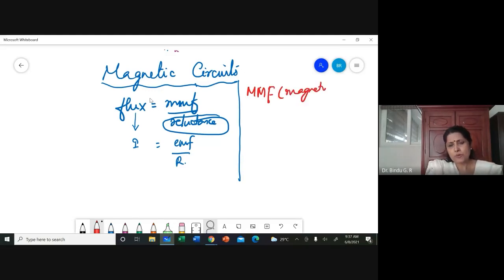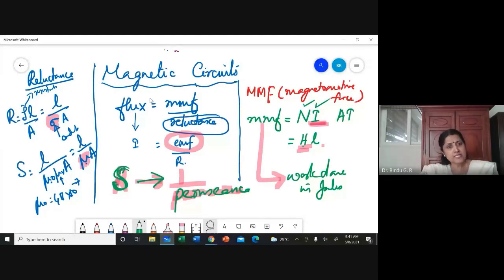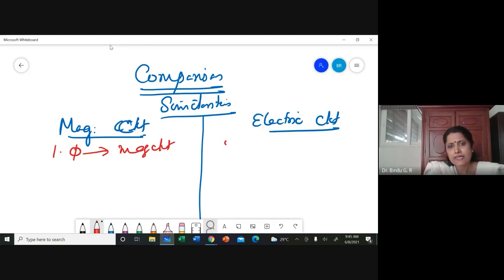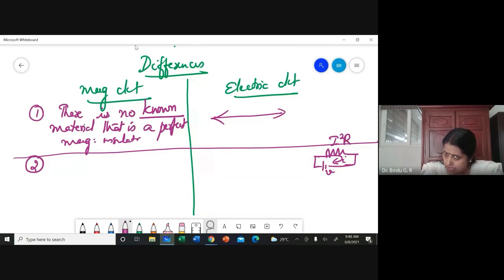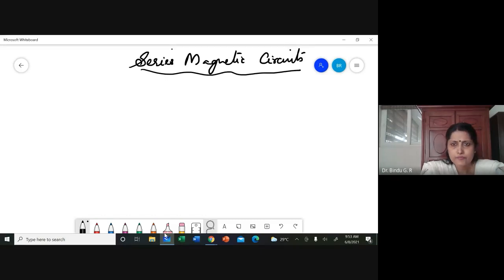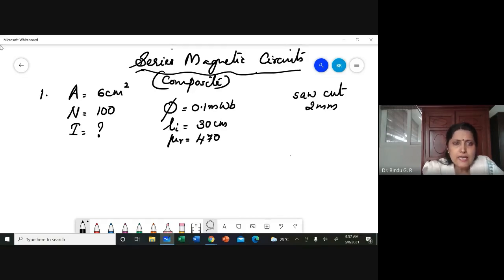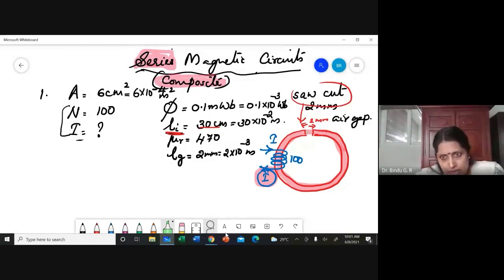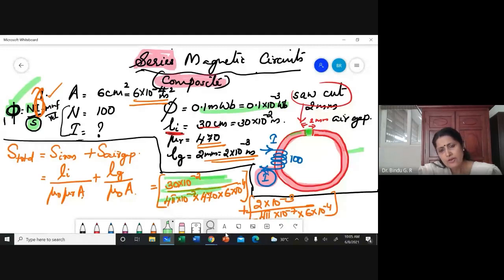Magnetic Circuits: Part-II